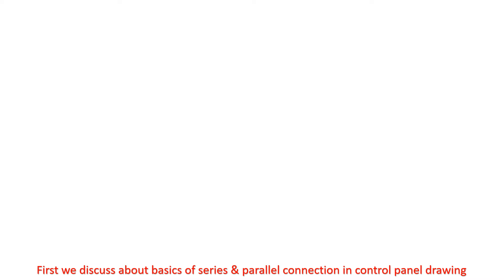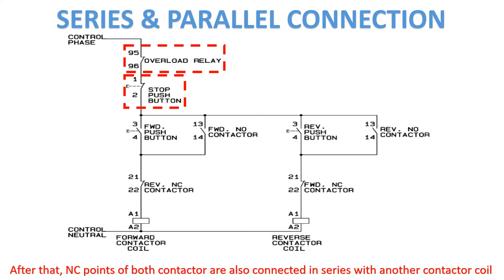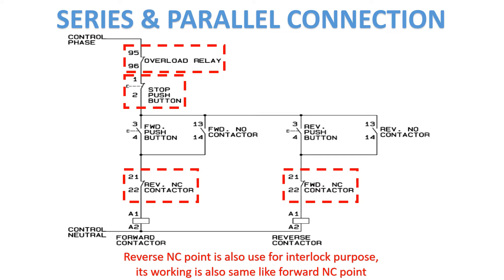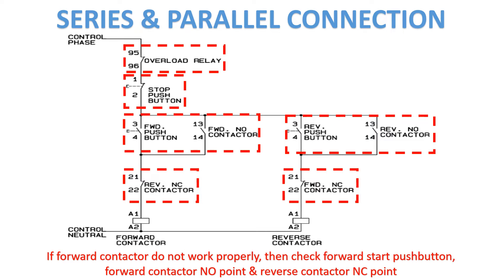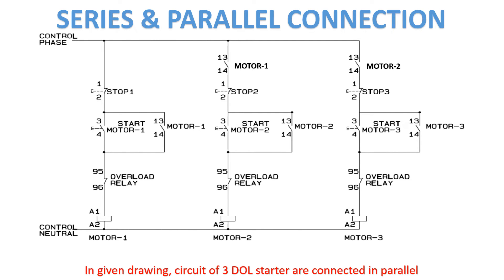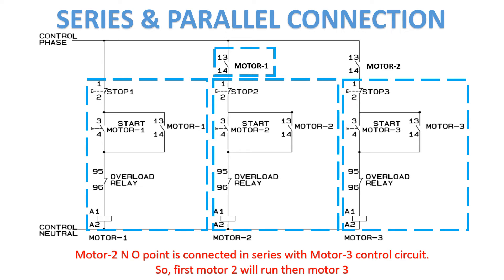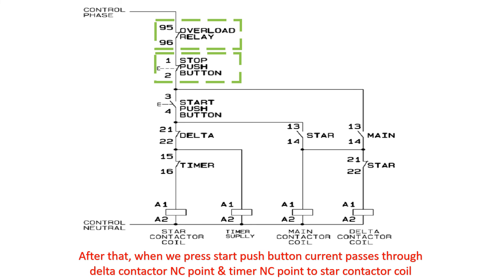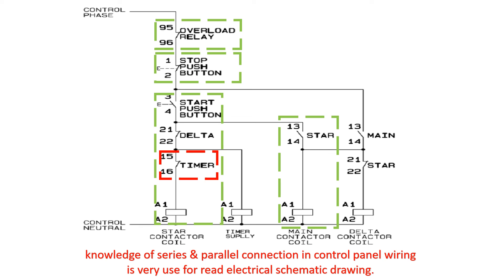READ ELECTRICAL SCHEMATIC DRAWING